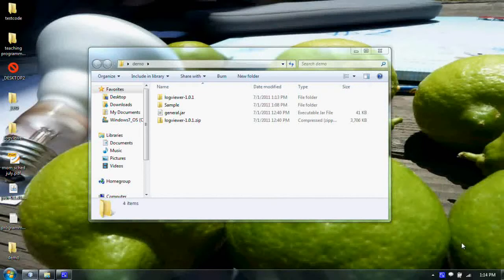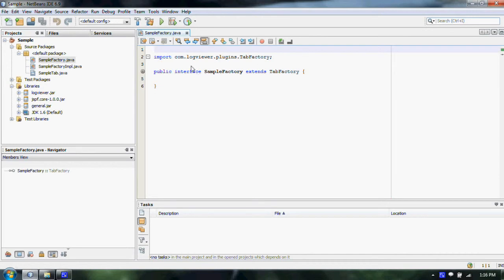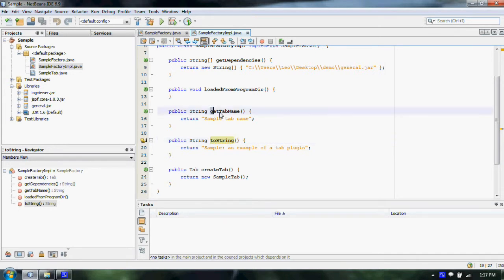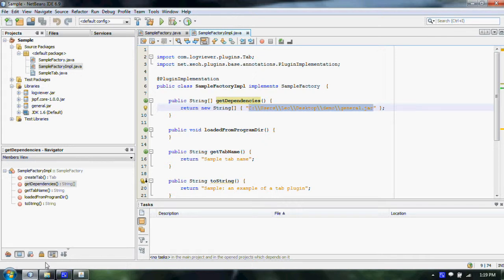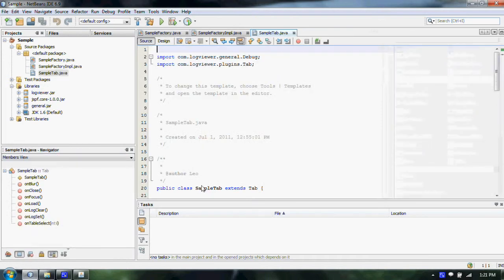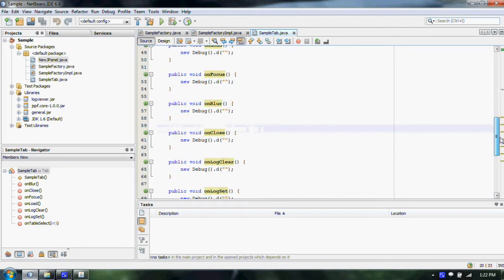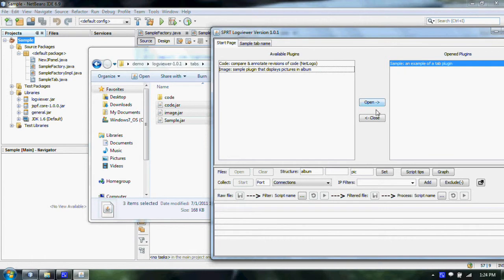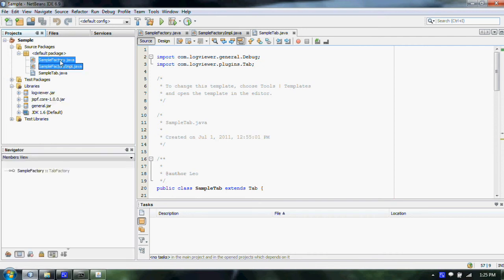Logviewer: Creating Plugins